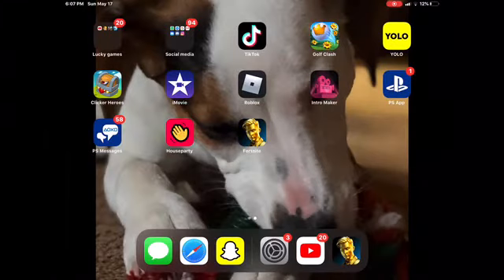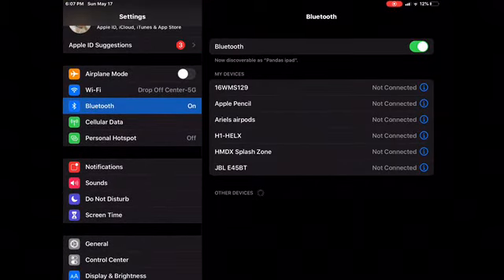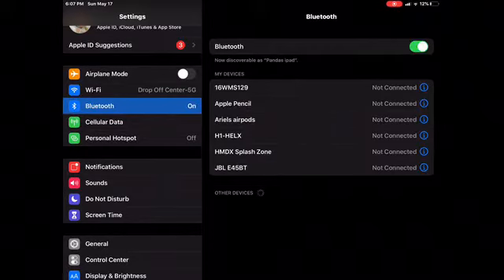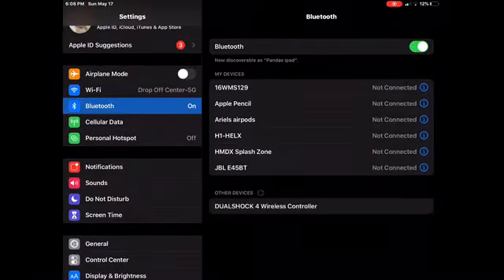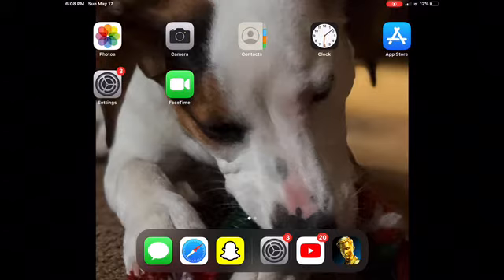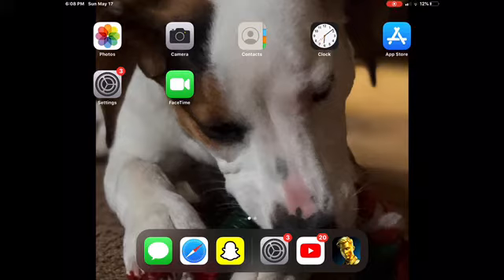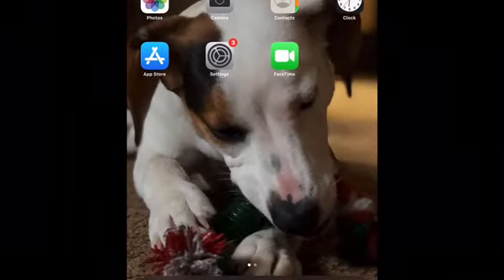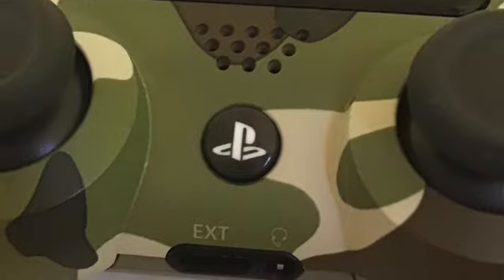How To Connect Your Playstation Controller To Your iPhone Or iPad IOS